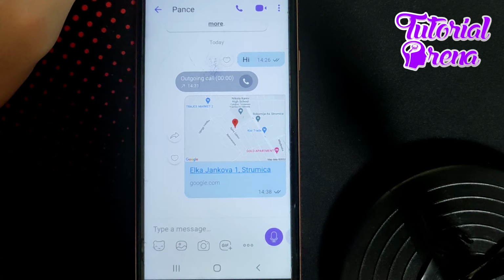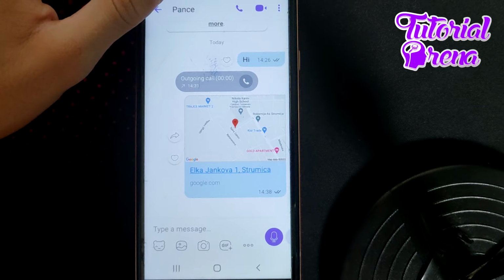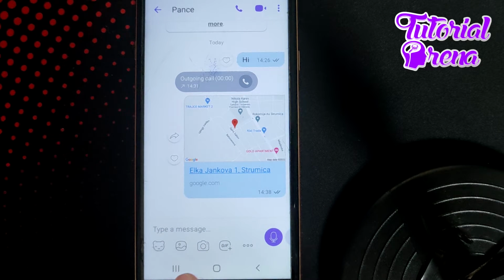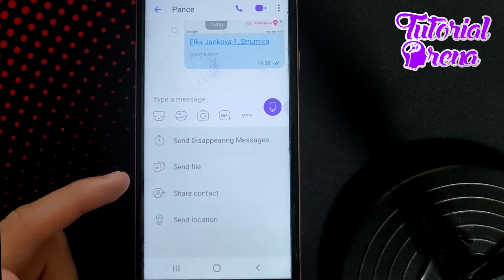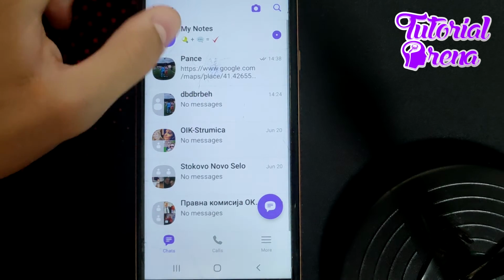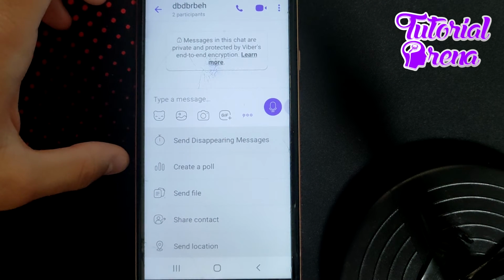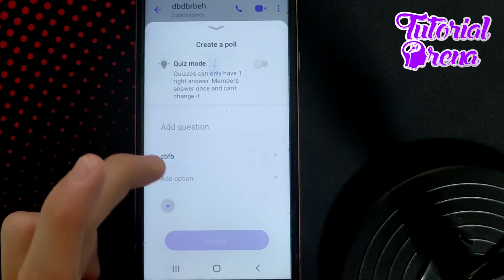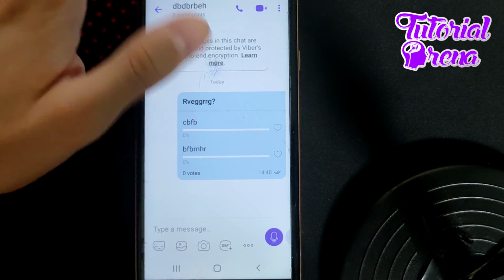How to create poll on viber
Hey Everyone, Welcome to Tutorial Arena! In this video, I'm going to Show you how to create poll on viber